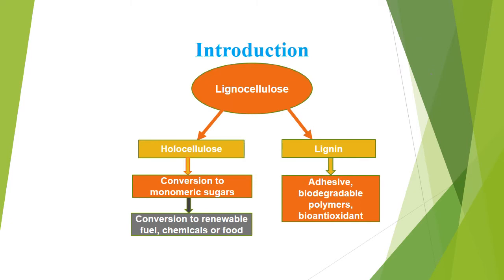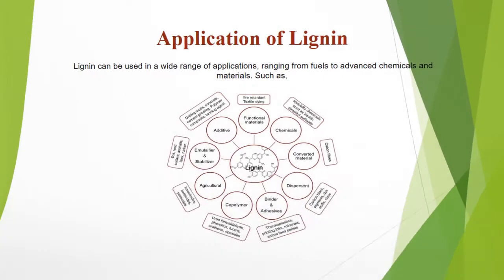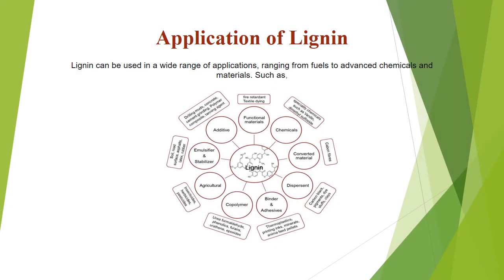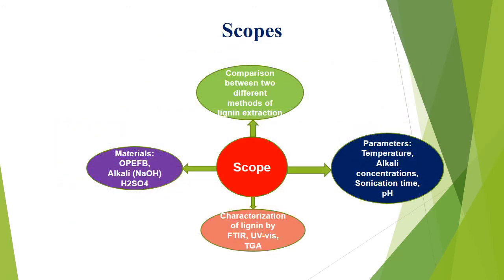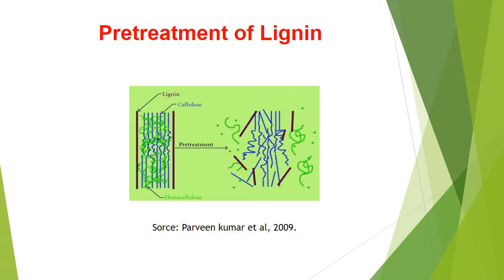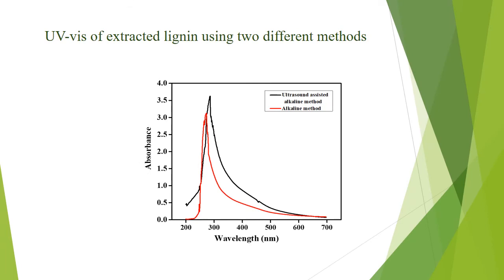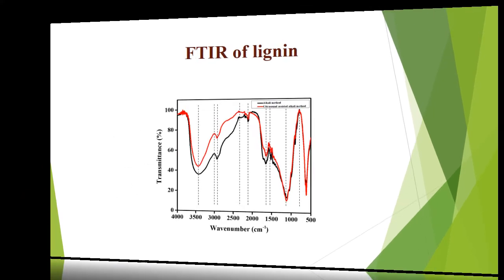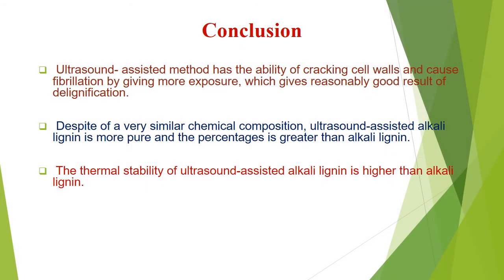Paper ID 43 - Comparison between lignin extraction by alkaline and ultrasound-assisted alkaline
Paper ID 43 - Comparison between lignin extraction by alkaline and ultrasound-assisted alkaline treatment from oil palm empty fruit bunch - Farhana Sultana Toma, Zulkifly Bin Jemaat and Mohammad Dalour Hossen Beg
22 December 2020